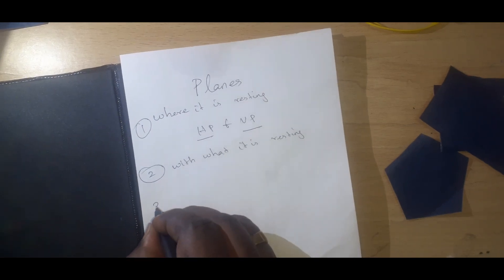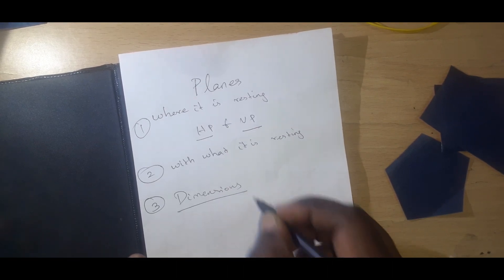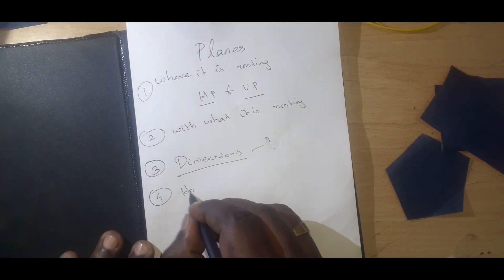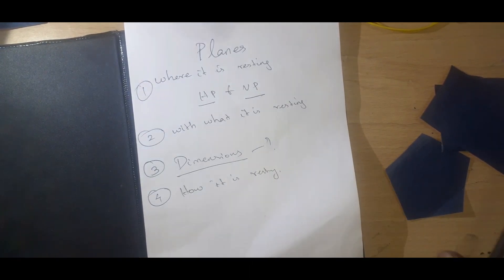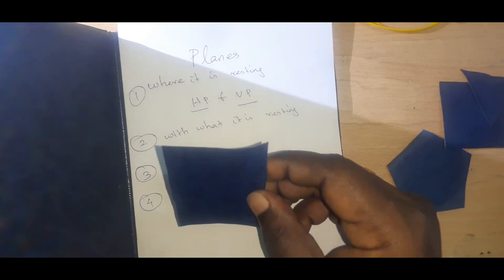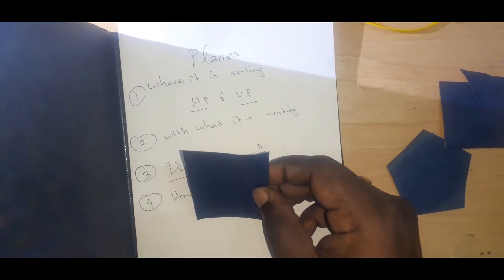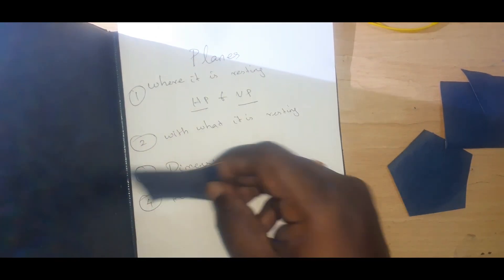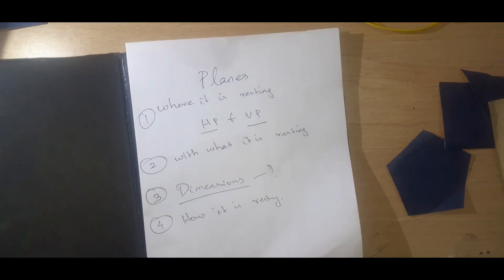Basic Concepts of Projection Planes-Anna University Engineering Graphics